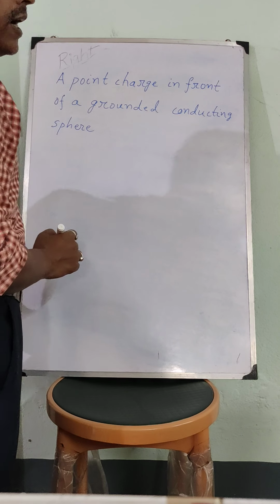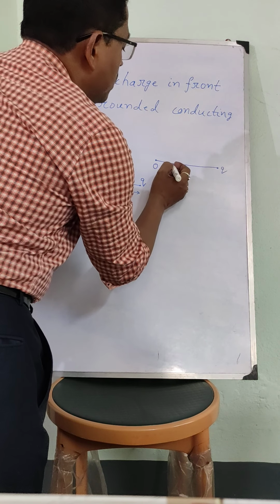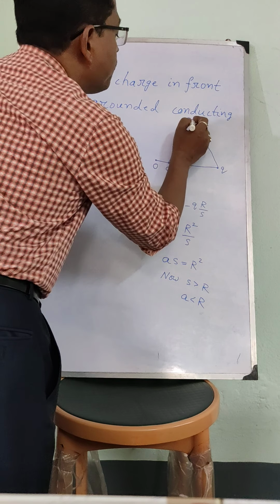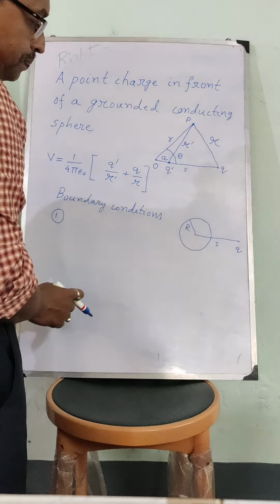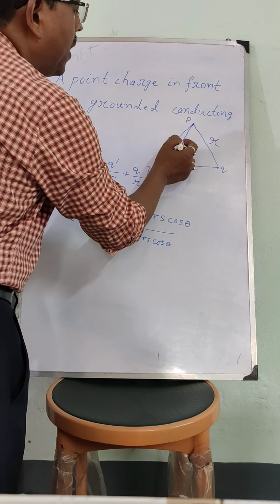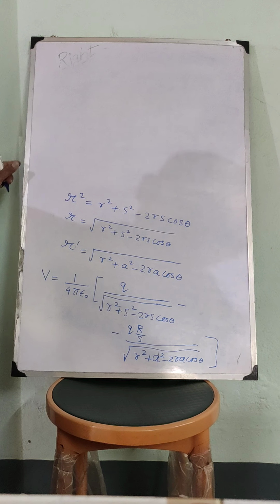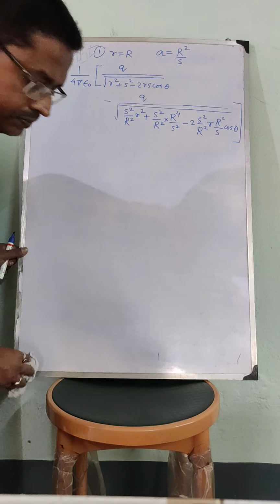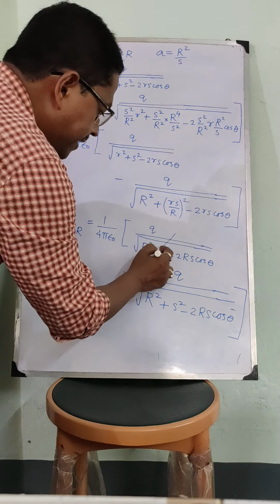Method of Images Part III Ram Narayan Deb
This lecture was recorded in my home for my students when lock-down was going on in India due to COVID-19 disaster.